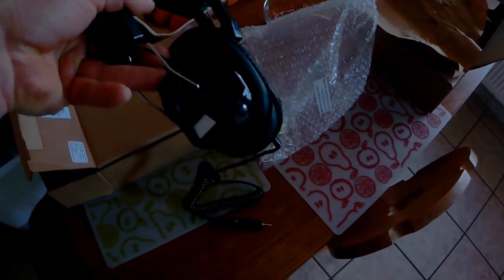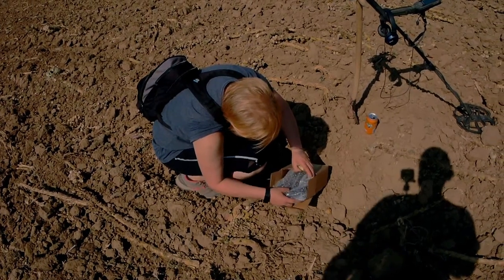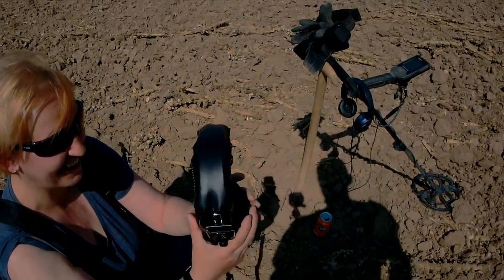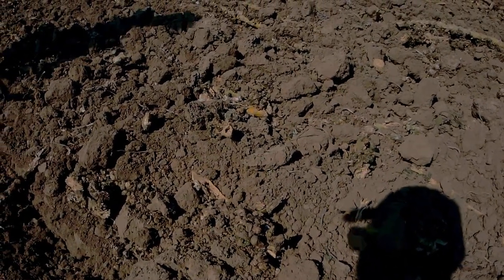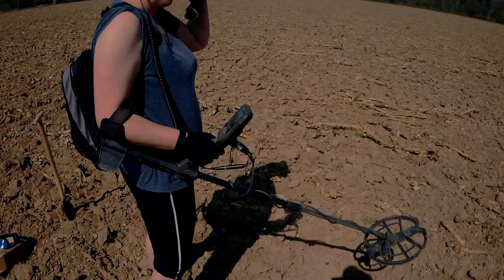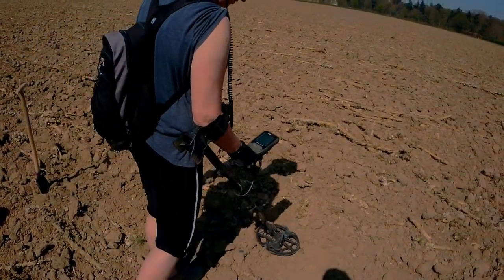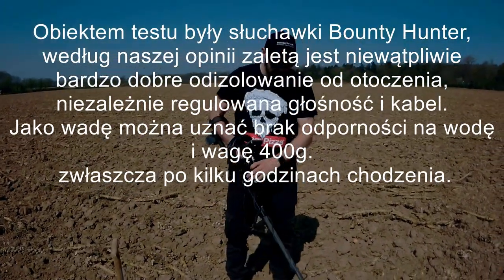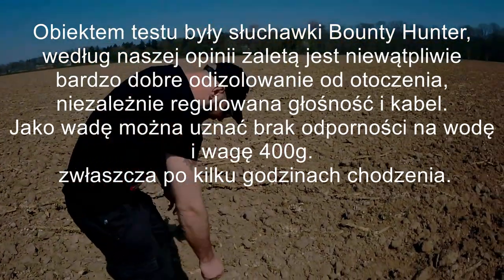bounty hunter test słuchawek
Krótki test niedawno zakupionych słuchawek marki Bounty Hunter, z racji pandemi niestety mało chodzone, ale już coś tam idzie na ich temat powiedzieć...